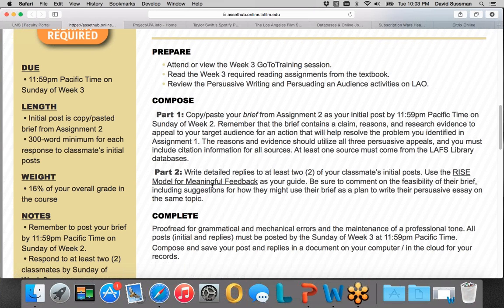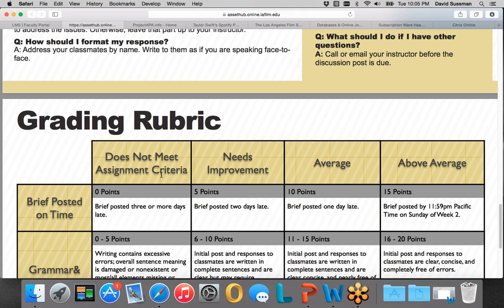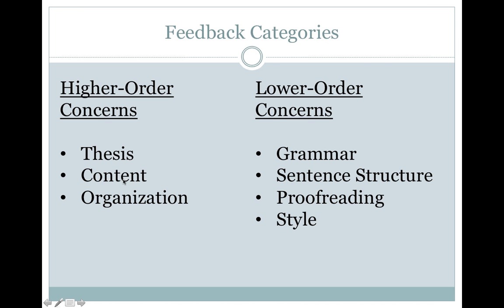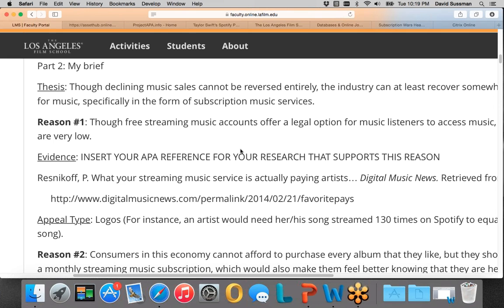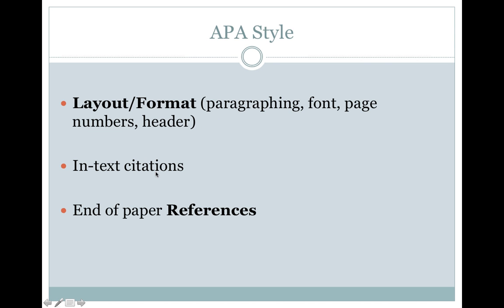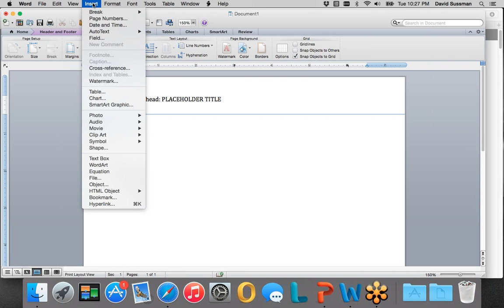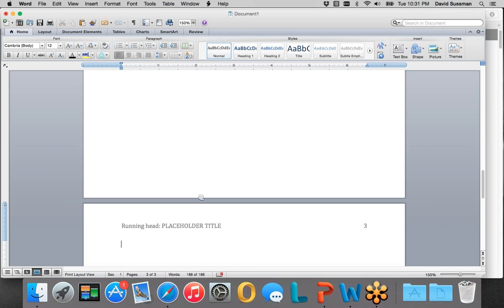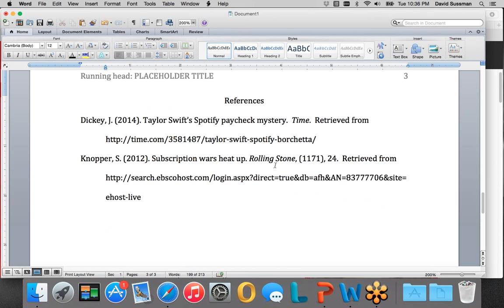LAFS Week 3 1 20 15,